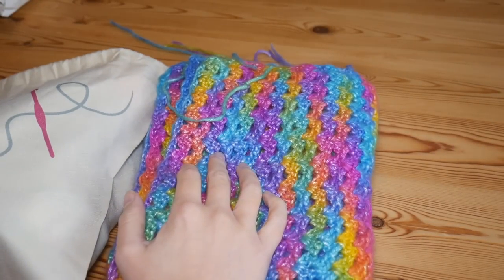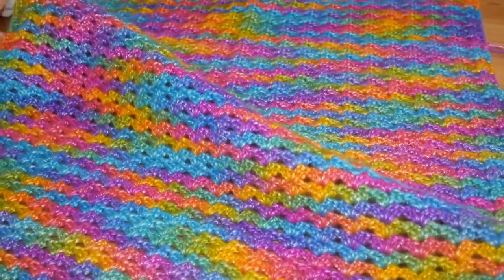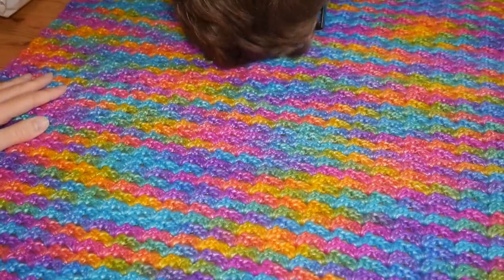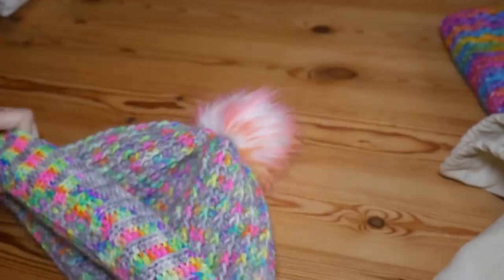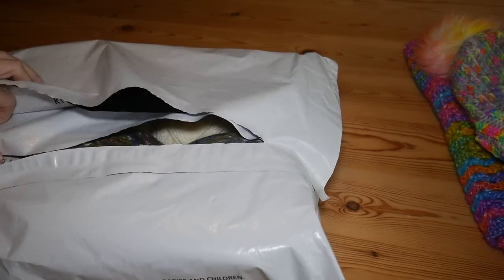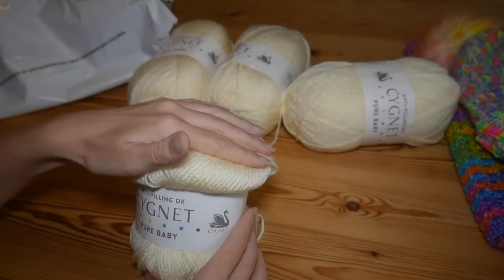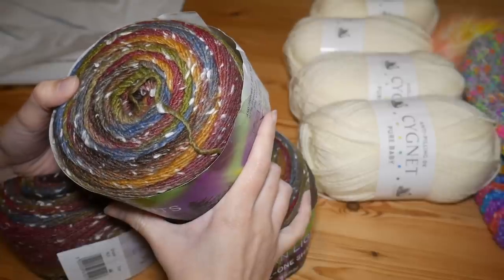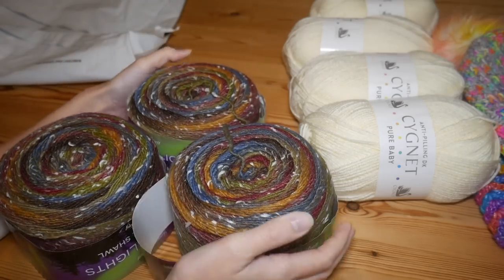October Crochet Projects - Rainbow blanket, hat and unboxing!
Welcome back to the channel! I'm sharing with you my WIPS and looking for your thoughts on pocket shawls. Find below all of the yarns mentioned

Siobhan's Crafts Hat in a Bag will be back in stock in the original colourway shown here and also the brand new shades too on OCTOBER 18th.